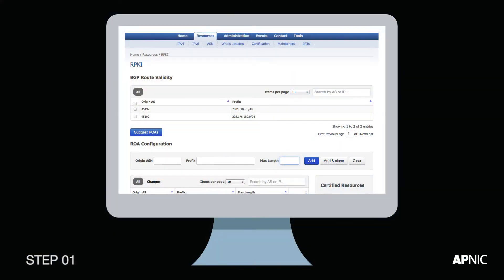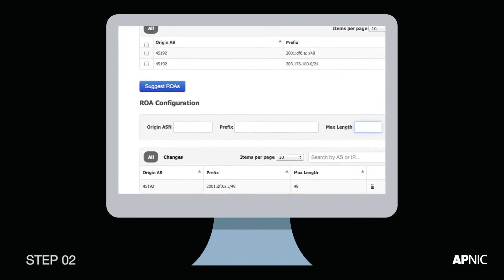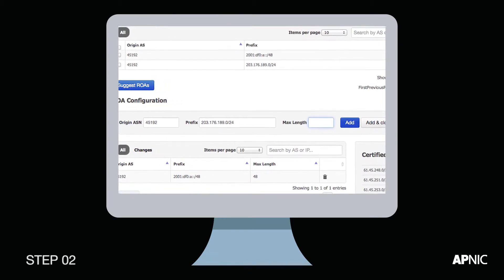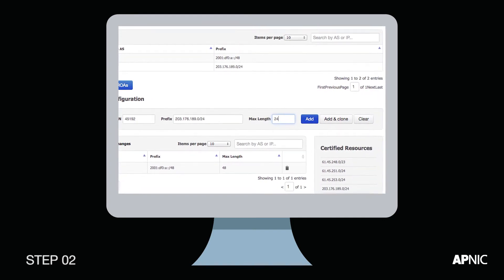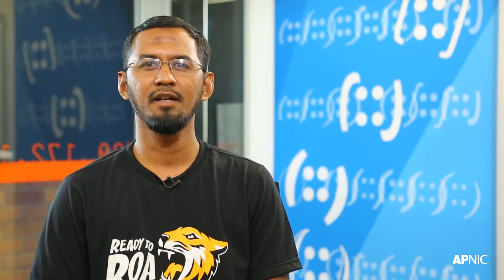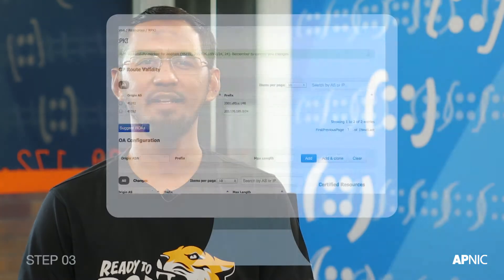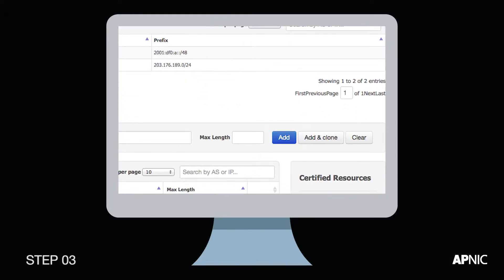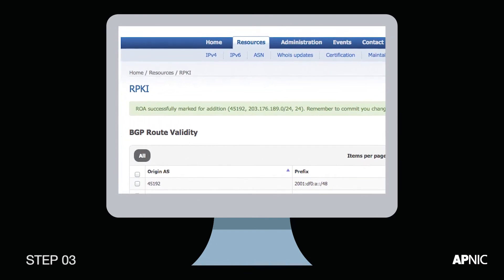Create your ROA in MyAPNIC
Adli Wahid explain how easy it is to create your ROAs in MyAPNIC.